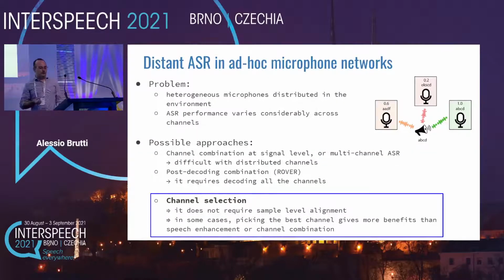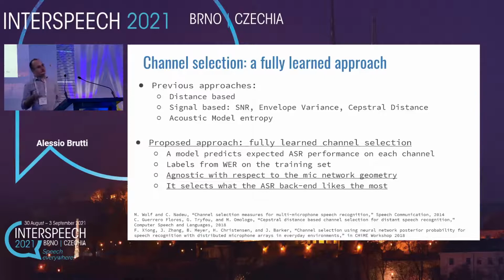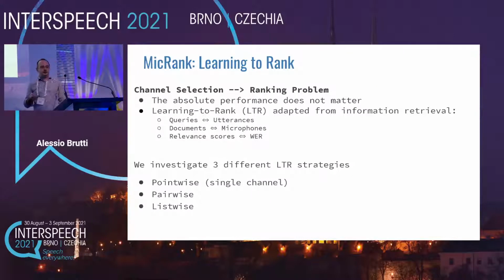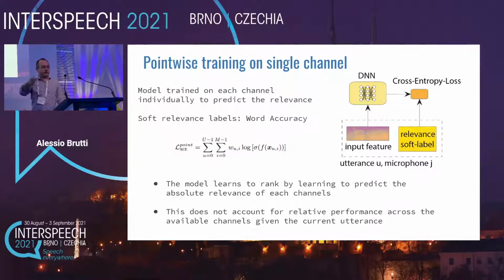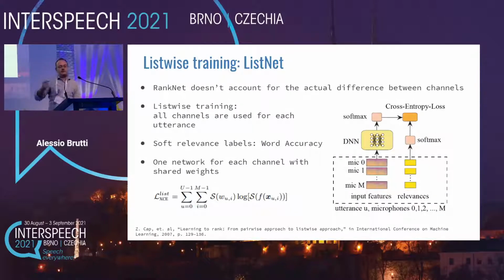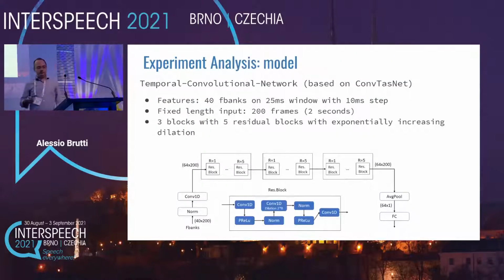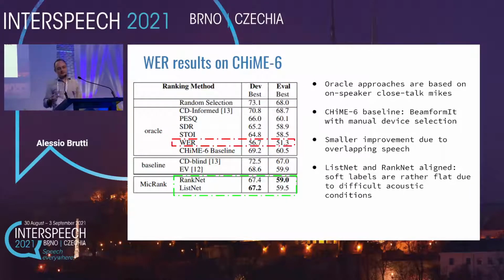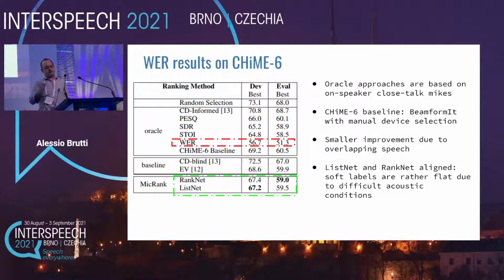Learning to Rank Microphones for Distant Speech Recognition - (Oral presentation)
Title: Learning to Rank Microphones for Distant Speech Recognition - (Oral presentation)

Authors: Samuele Cornell (Università Politecnica delle Marche, Italy), Alessio Brutti (FBK, Italy), Marco Matassoni (FBK, Italy), Stefano Squartini (Università Politecnica delle Marche, Italy)

Category: Robust and Far-field ASR

Abstract: Fully exploiting ad-hoc microphone networks for distant speech recognition is still an open issue. Empirical evidence shows that being able to select the best microphone leads to significant improvements in recognition without any additional effort on front-end processing. Current channel selection techniques either rely on signal, decoder or posterior-based features. Signal-based features are inexpensive to compute but do not always correlate with recognition performance. Instead decoder and posterior-based features exhibit better correlation but require substantial computational resources. In this work, we tackle the channel selection problem by proposing MicRank, a learning to rank framework where a neural network is trained to rank the available channels using directly the recognition performance on the training set. The proposed approach is agnostic with respect to the array geometry and type of recognition back-end. We investigate different learning to rank strategies using a synthetic dataset developed on purpose and the CHiME-6 data. Results show that the proposed approach considerably improves over previous selection techniques, reaching comparable and in some instances better performance than oracle signal-based measures.

d04s01t04tlk